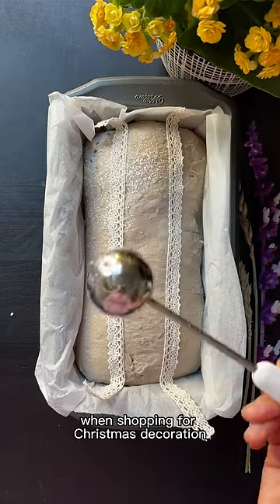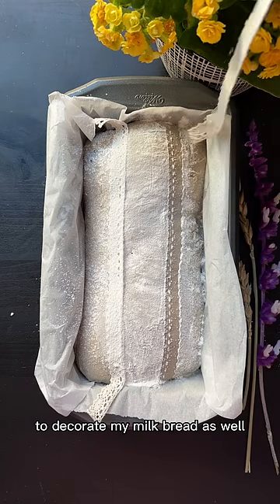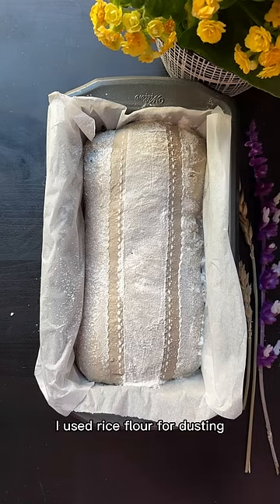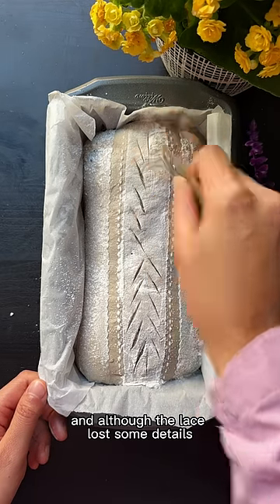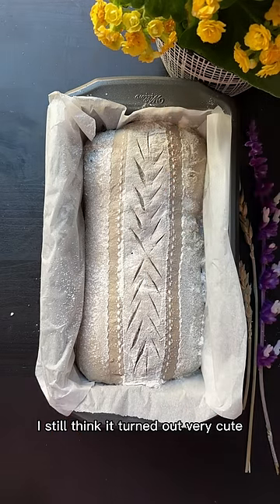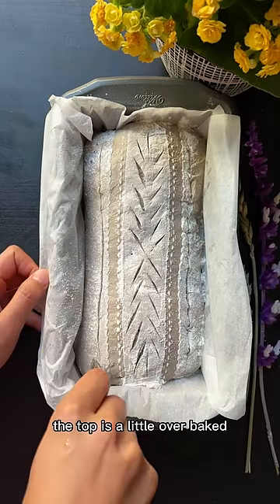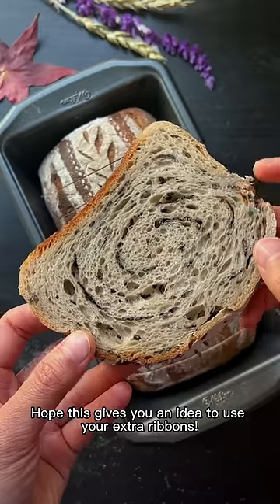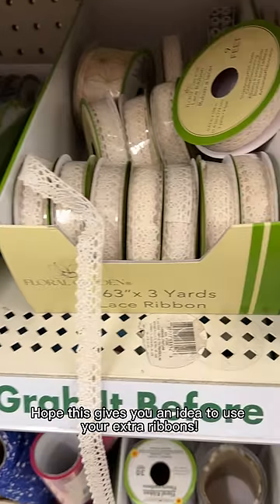Surprise use of Dollar Tree ribbon 🎀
This decoration method is inspired by instagram @zissys_paine
I got these lace ribbons from dollar tree when shopping for Christmas decoration and wanted to use them to decorate my sourdough milk loaf. I used rice flour for dusting, and although the lace lost some details, I still think it turned out very cute. The top is a little over-baked because I had to leave the house during baking, but it is still very delicious! Hope this gives you an idea to use your extra ribbons!

蕾丝花纹吐司🎀
这个蕾丝是我在dollar tree 买的，有的细节并不能很好体现😂下次打算试一下用其他蕾丝花边
这是个天然酵种牛奶面包，食谱请见 搜索 Cube Tin Milk Loaf